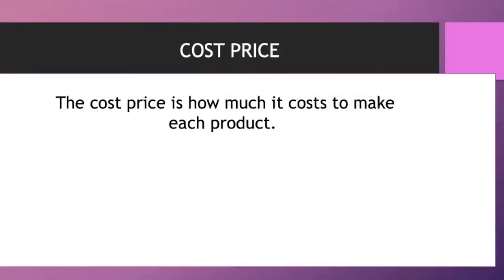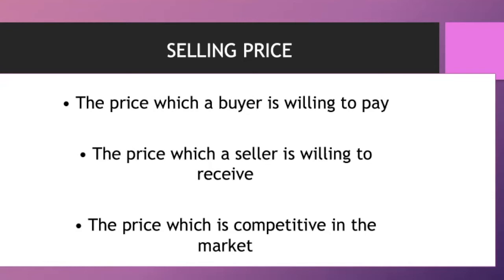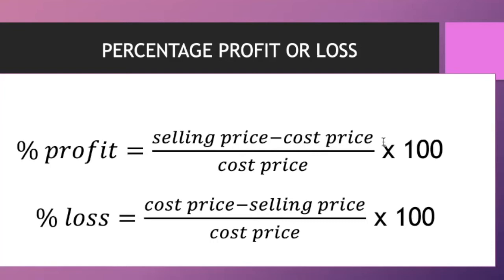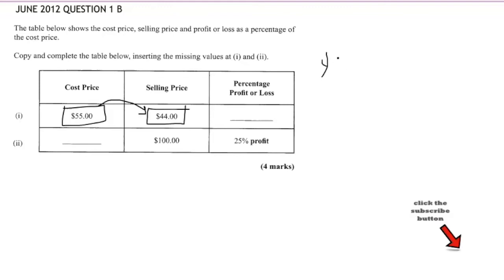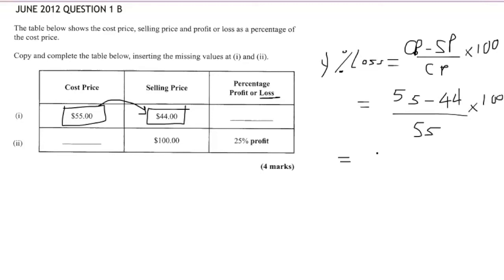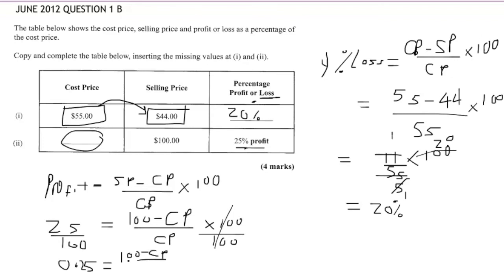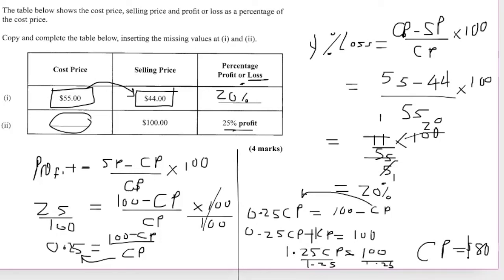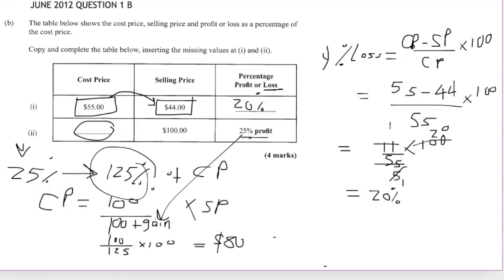PERCENTAGE PROFIT OR LOSS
This video is about PERCENTAGE  PROFIT OR LOSS. This video contain June 2012, CSEC Mathematics past paper 2.